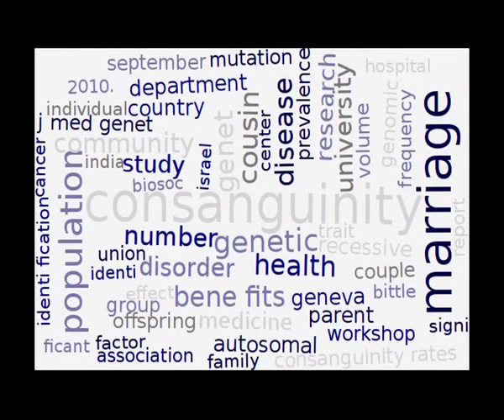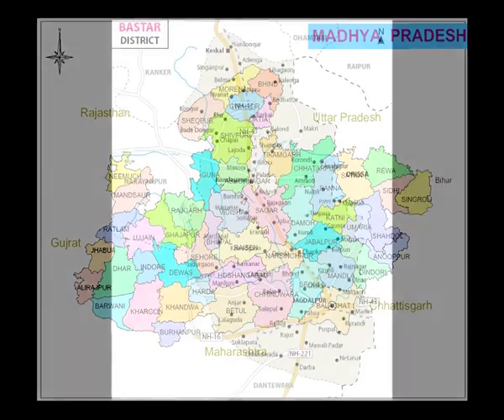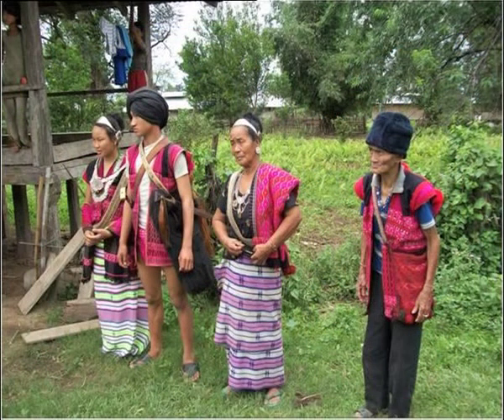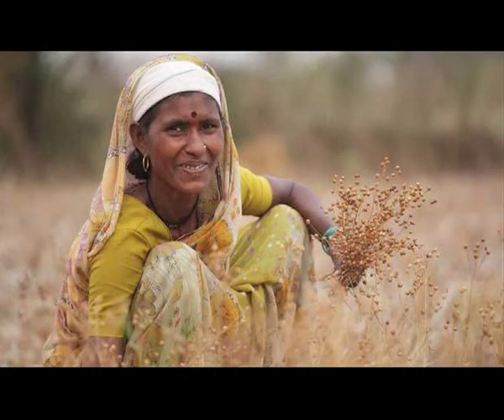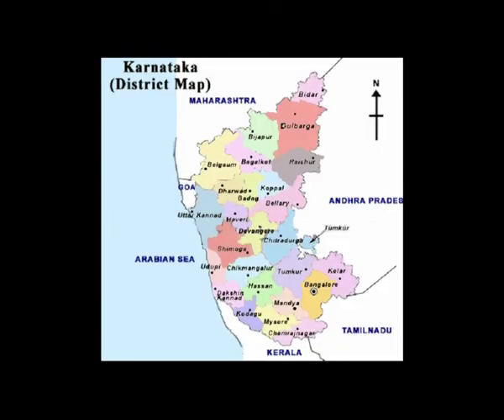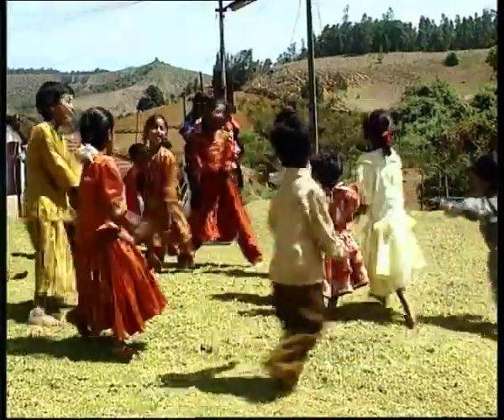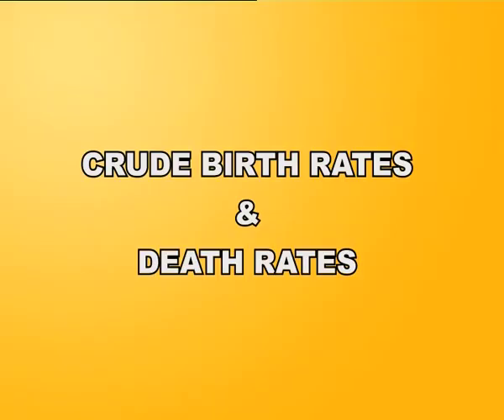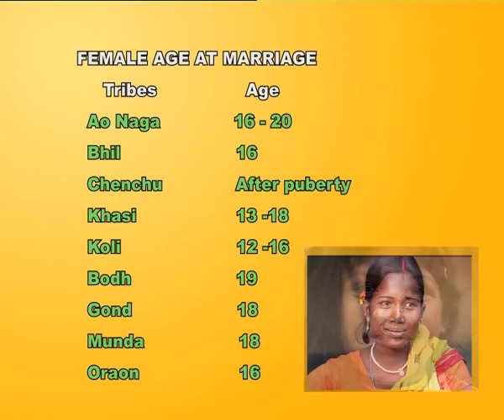Health and Life Expectancy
Subject: Sociology
Course name: BA/BSc (Hons)
Name of Presenter: Dr B R Dwarki